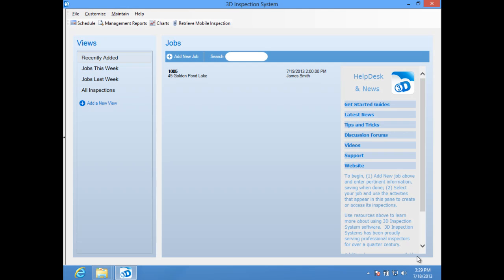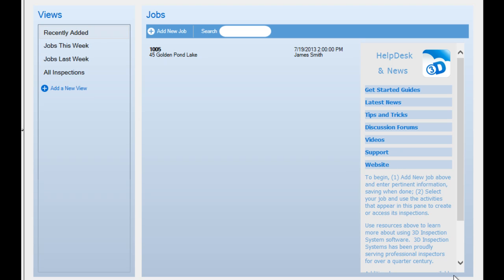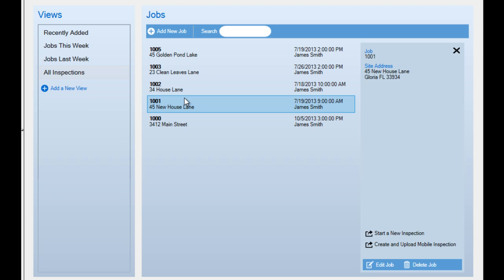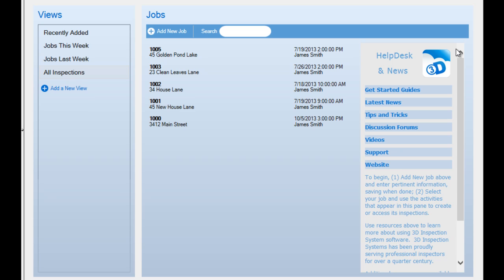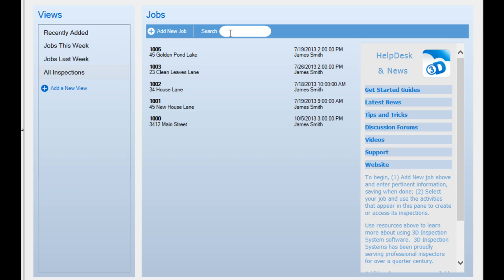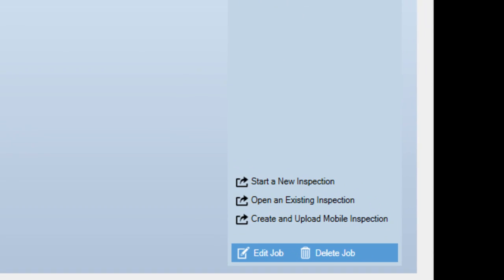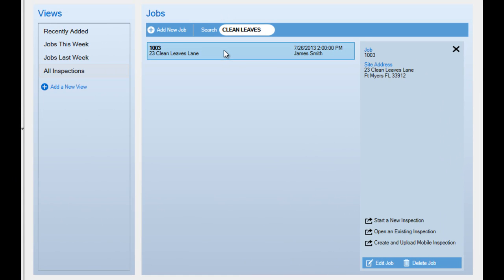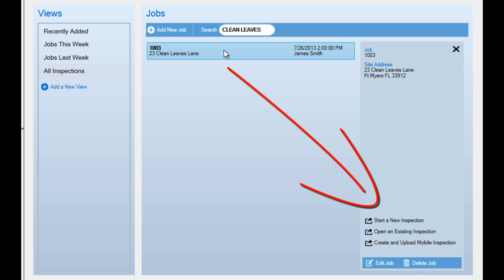Locate a job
Demonstration of how to use Views and Jobs panes to locate a job in Version 12 series of 3D Inspection System software. Some screen buttons or items may appear slightly different than the current release.